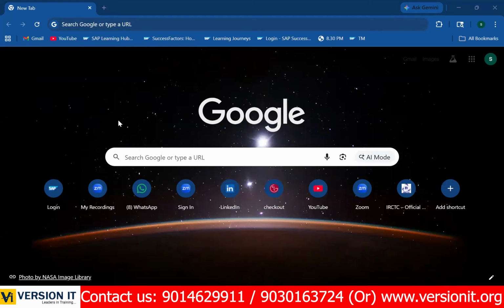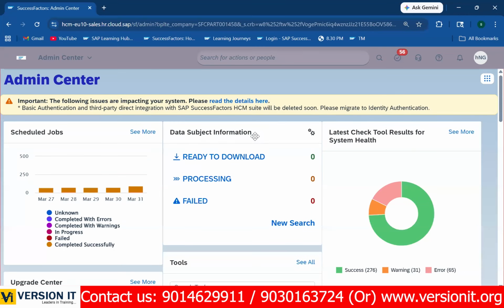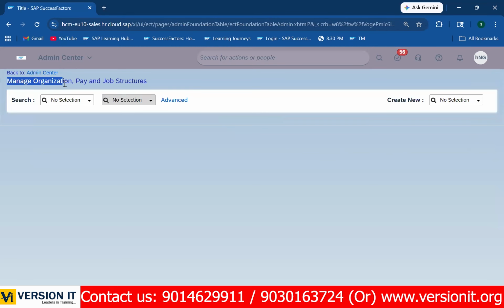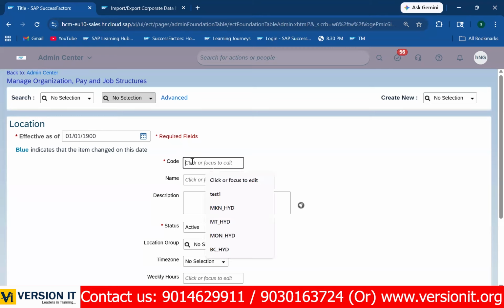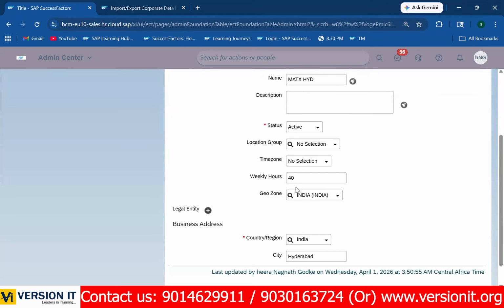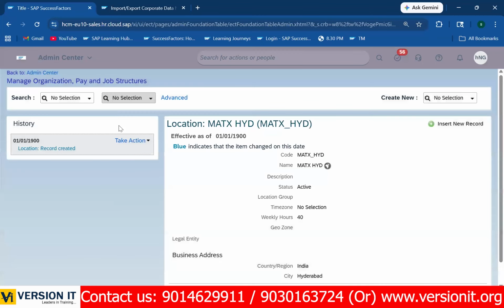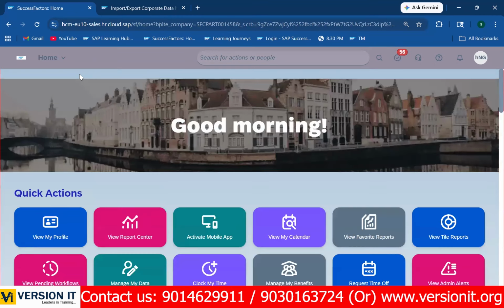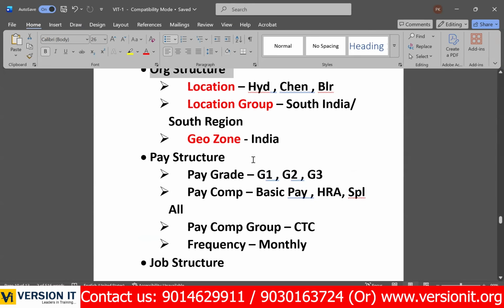SuccessFactors Employee Central Training | Admin Center Full Tutorial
SuccessFactors Employee Central Training | Admin Center Full Tutorial is your complete step-by-step guide to mastering one of the most in-demand HR solutions in today’s digital world. This video walks through the Admin Center in a clear and visual way, helping you understand how to manage employee data, configure workflows, and handle real-time HR processes with confidence.

In this tutorial, you’ll explore key features like user management, role-based permissions, business rules, and data imports. Each concept is explained with practical examples so you can easily connect theory with real-world scenarios. Whether you're a beginner or looking to upgrade your HR skills, this training is designed to make learning simple and effective.

By the end of this session, you’ll have a solid understanding of how Admin Center works within SuccessFactors Employee Central and how organizations use it to streamline HR operations.